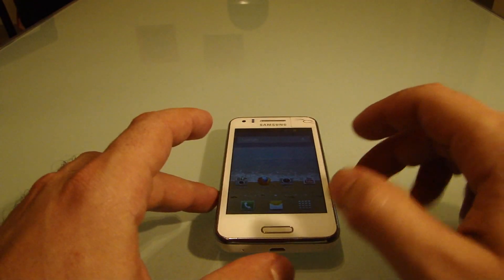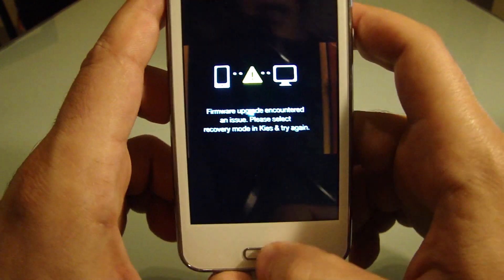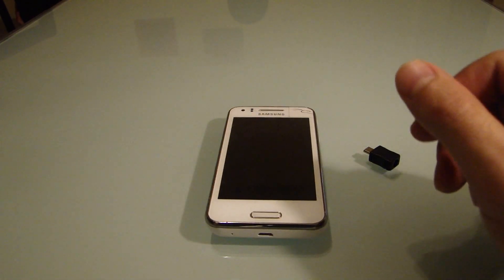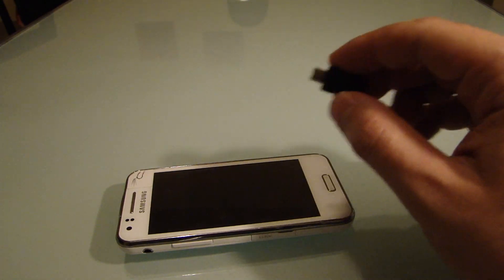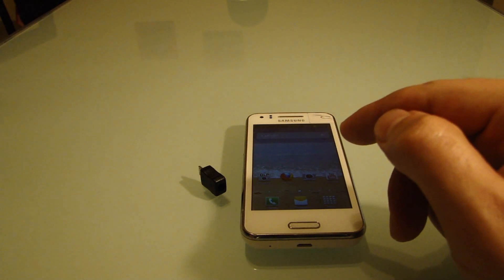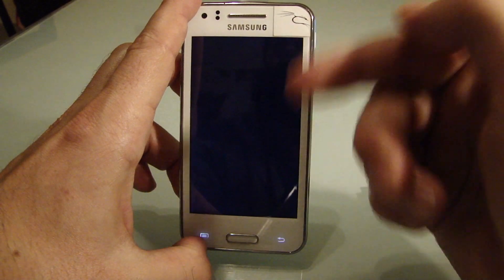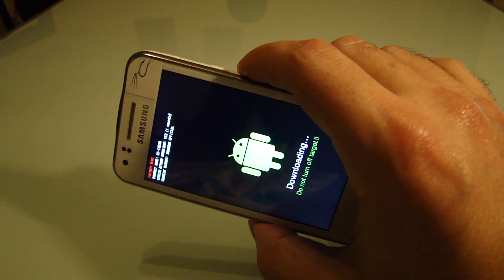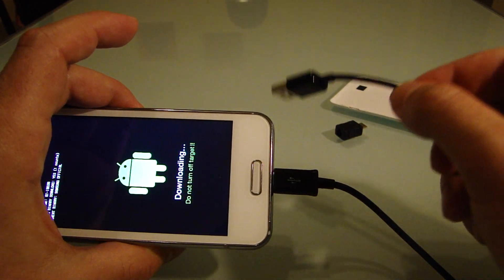USB Jig - Unbrick Samsung Galaxy BEAM (all about bricks)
In this video I explain you the types of bricks, what causes brick, and what you can do against it. It includes the usage of a USB Jig to unbrick the Samsung Galaxy BEAM projector smartphone.

That´s the USB Jig I bought (currently unavailable, but as I said every USB jig with 301k should work. So I suggest you to type in "usb jig 301k" in amazon and you find plenty of them)

The app "Triangle away" which I mentioned to reset the flash counter and remove the yellow triangle: